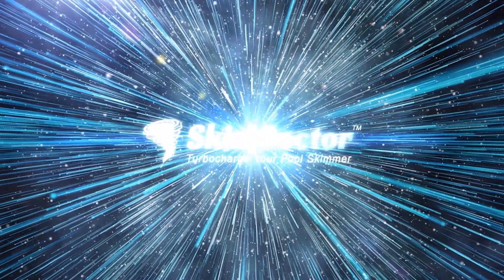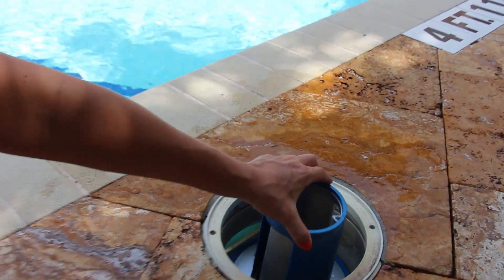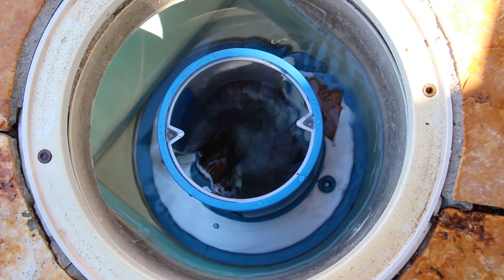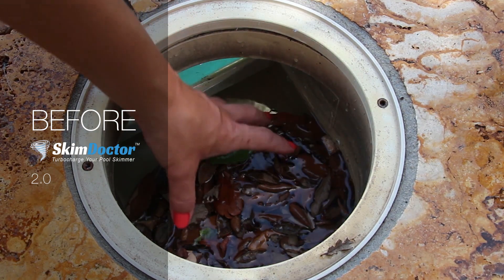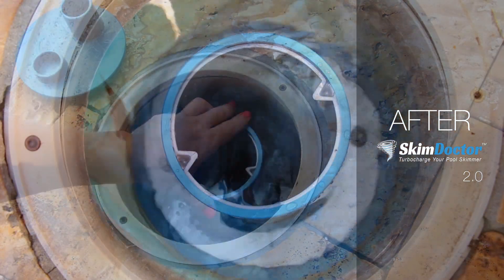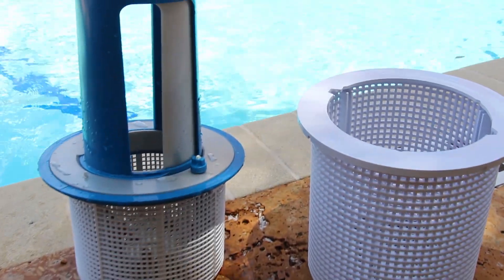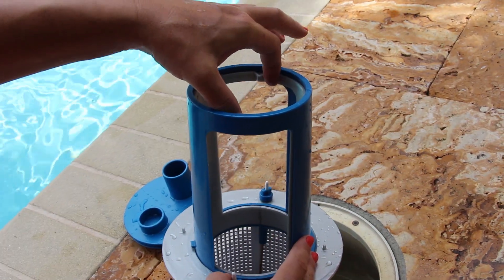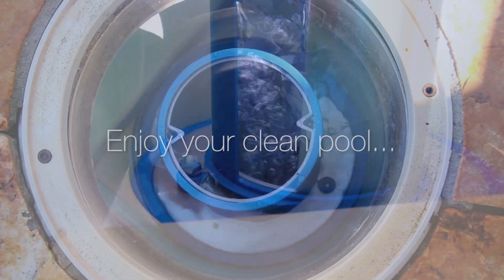SkimDoctor 2.0, Skim Your Swimming Pool Up to 3x Faster!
SkimDoctor 2.0 - Skimming Your Swimming Pool Up to 3x Faster!
SkimDoctor uses several physics principles to create a vortex in your skimmer and increase surface water velocity.

First, the slots in the inner tube of SkimDoctor 2.0 is partially responsible for speeding up the flow of water, precisely the flow of surface water, in your skimmer. By forcing water to flow through SkimDoctor’s narrow slot, SkimDoctor increases the top surface speed.

In more technical terms, when water moves from a wider channel to a narrow channel, the volume of the water that moves a given distance in a given time period does not change, however, the speed of the water increases. This phenomenon is called the Bernoulli principle and explains why water flows quickly in white water rapids when rocks narrow the width of the water channel. In addition, the SkimDoctor 2.0 tube itself forces water to flow around the tube in two directions, thereby narrowing the water channel, and creating a three-fold Bernoulli effect.

Most all debris enters through the top surface of the water. Because SkimDoctor increases surface water speed, debris is drawn more quickly into your basket, which may allow you to run your pump less. It’s important to remember that water velocity and energy savings are only some of the benefits of SkimDoctor. SkimDoctor also prevents you from having to put your hand through all the gunk to remove the basket. SkimDoctor also increases the storage capacity of your basket.

(It is still a good idea to empty your pool basket frequently).